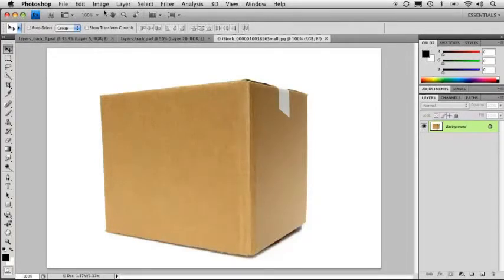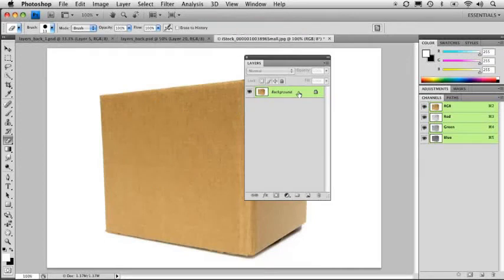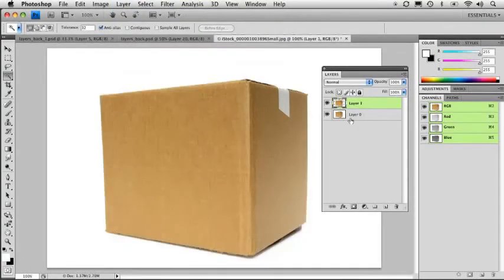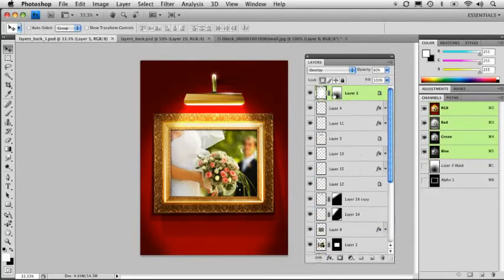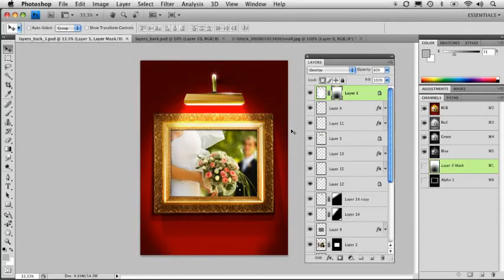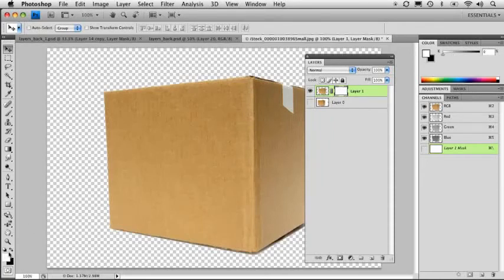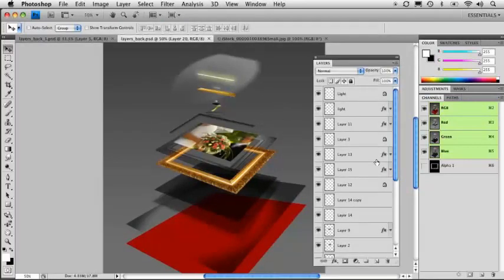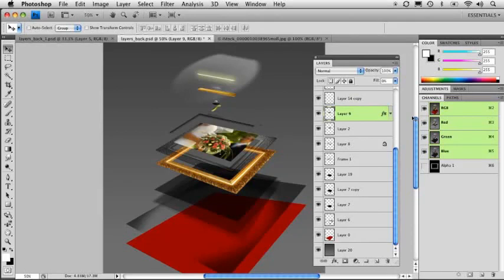11. Layers, Part 1.mov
11. Layers, Part 1.mov